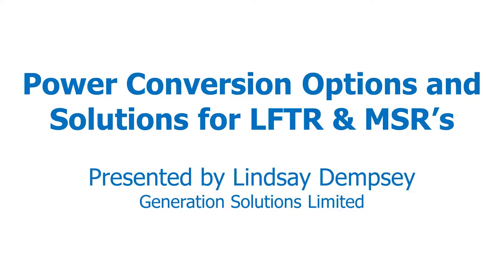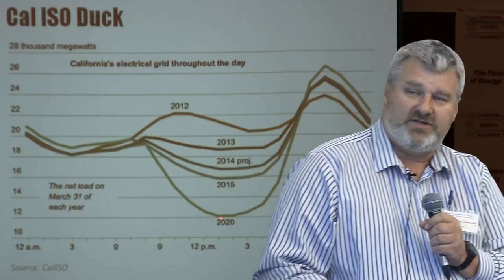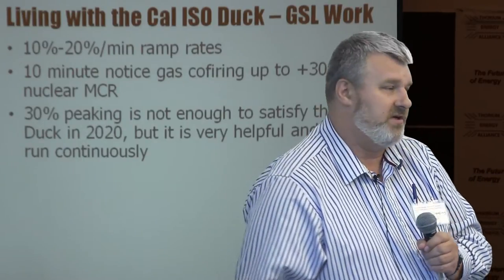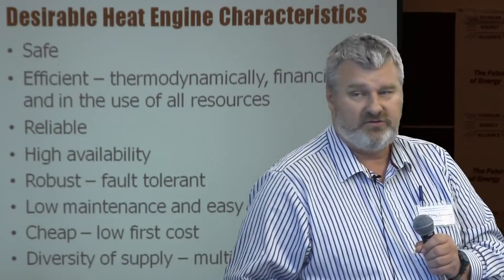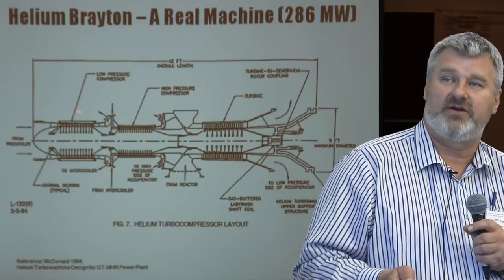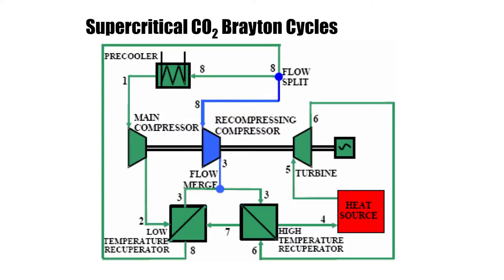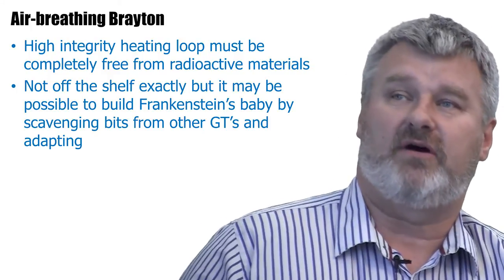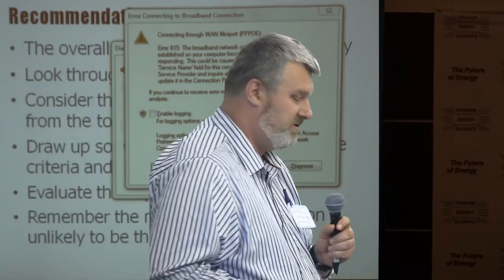MSR Power Conversion Options -by Lindsay Dempsey @ TEAC7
Lindsay Dempsey, Director of Generation Solutions Limited of New
Zealand provides an overview of power conversion options suitable for use with molten salt systems regardless of heat source which could be fission, fusion or thorium powered systems.